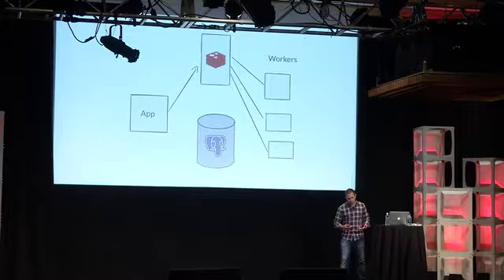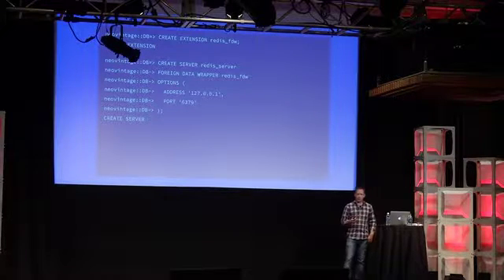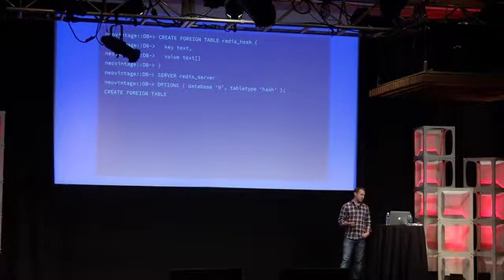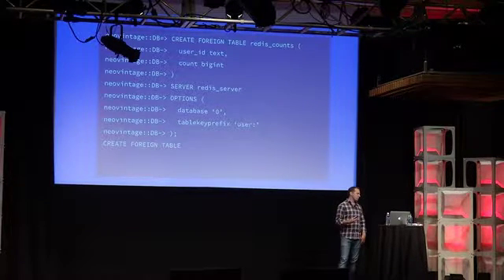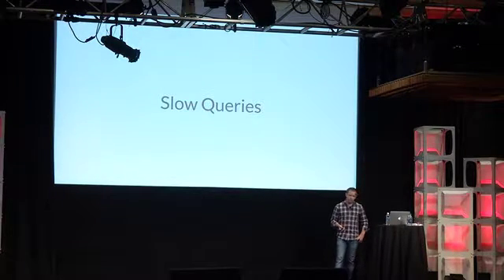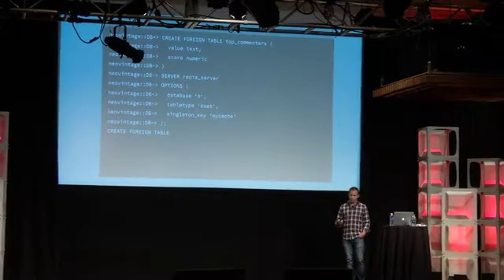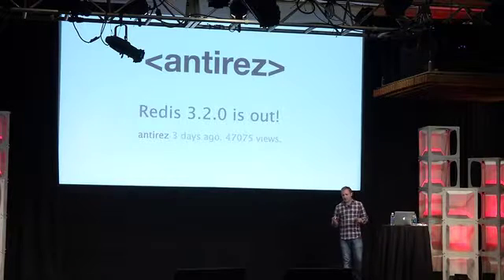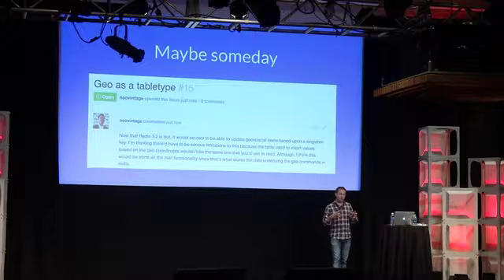Postgres & Redis Sitting In a Tree -- Rimas Silkaitis, Heroku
In today’s world of polyglot persistence, it’s likely that companies will be using multiple data stores for storing and working with data based on the use case. Typically a company will start with a relational database like Postgres and then add Redis for more high velocity use-cases. What if you could tie the two systems together to enable so much more?